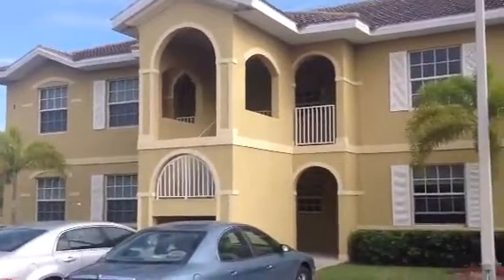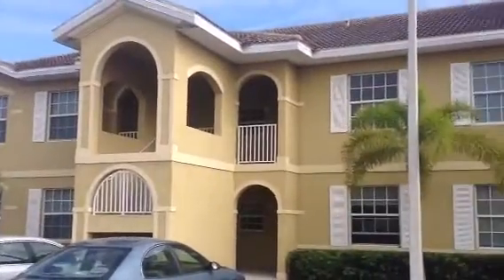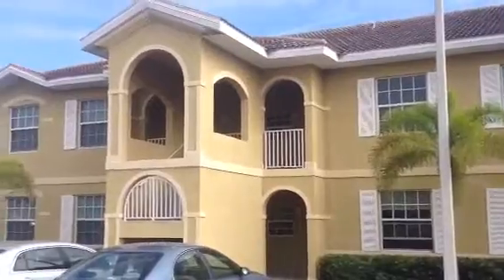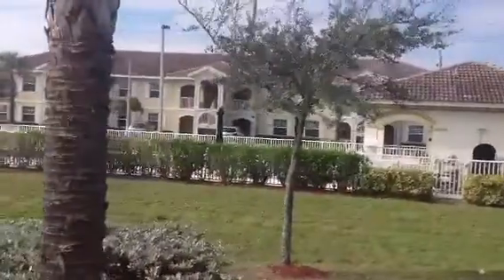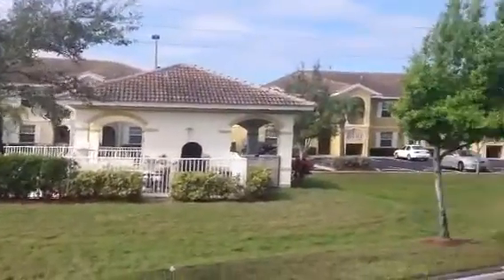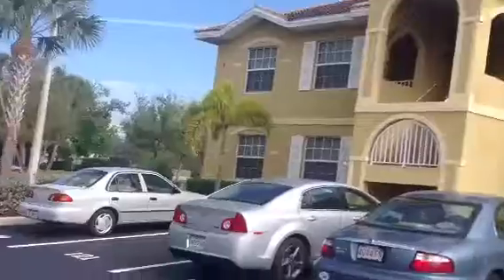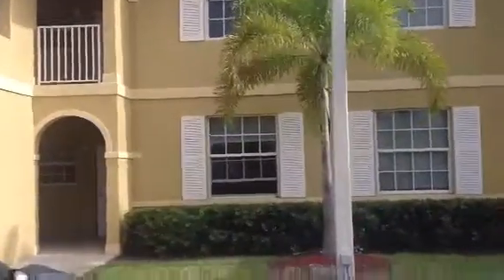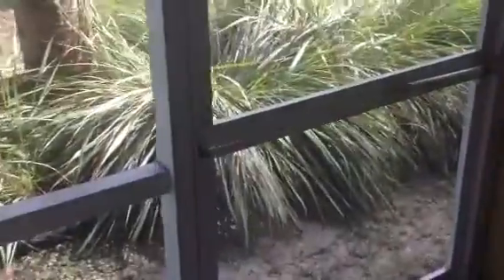Vacation Rental Fort Myers/Cape Coral Florida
This vacation rental in Sunny SW Florida is newly furnished and ready for the 2013 Season!

Sleeps six and is turnkey, This Ground floor condo in Oasis of Cape Coral is available to rent starting February 1st at $575 per week. Discount on monthly rates or for entire season.

Easy access to Fort Myers and beaches, close to shopping and dinning.